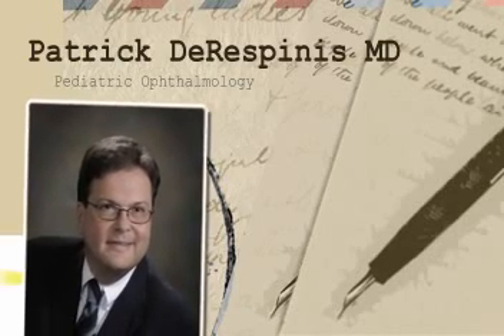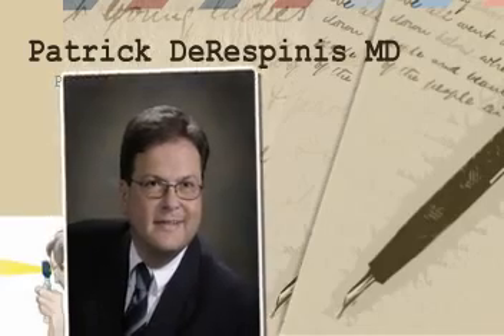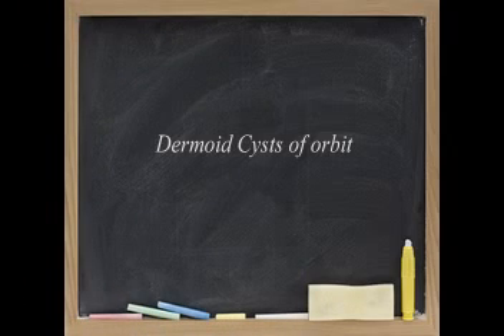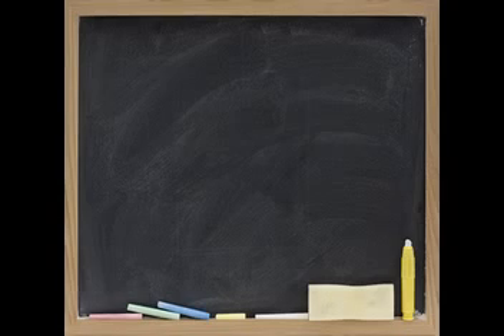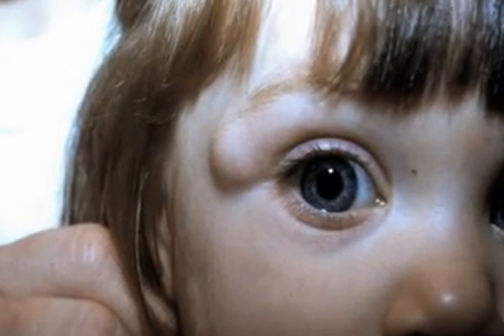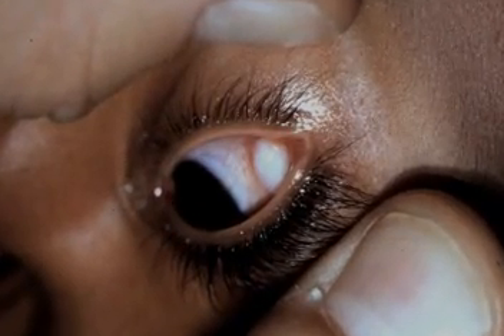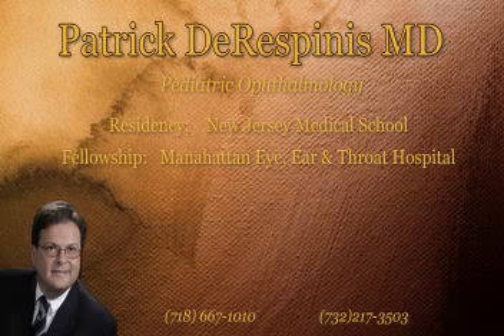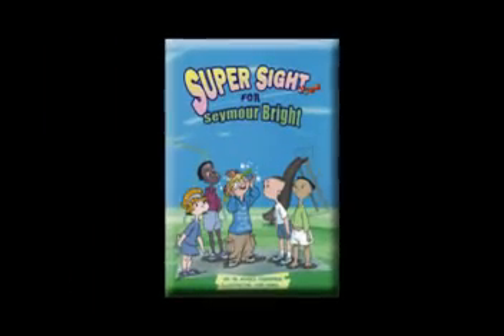Dermoid Cysts - Orbit